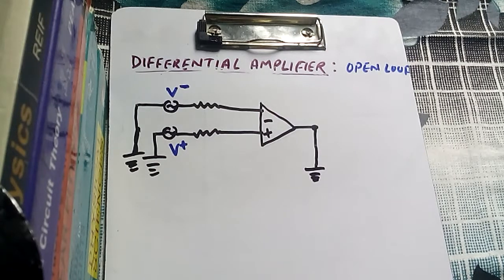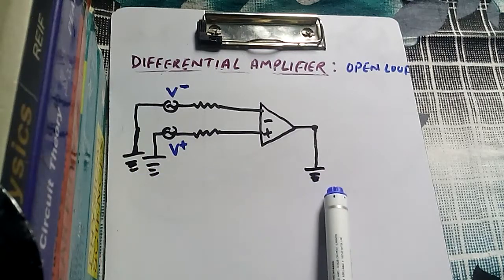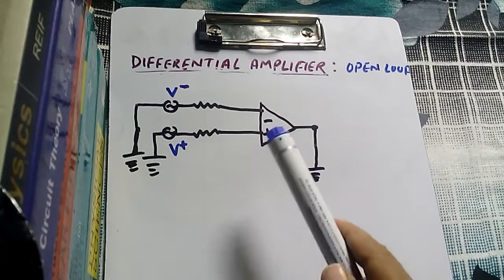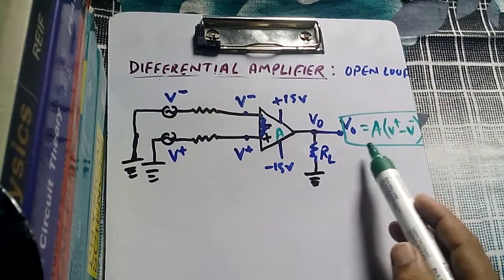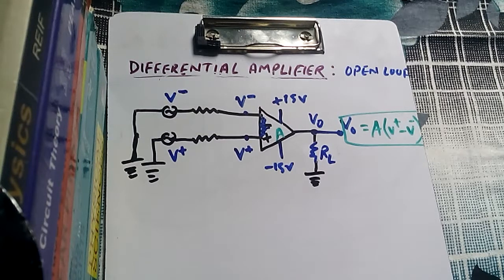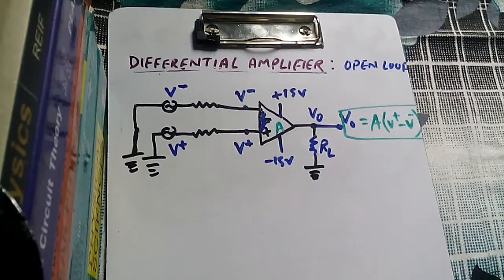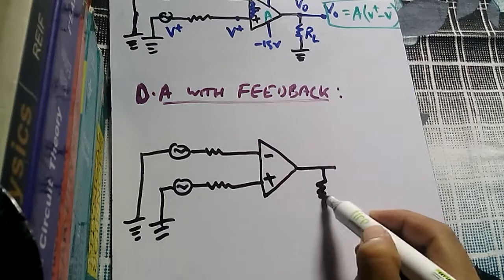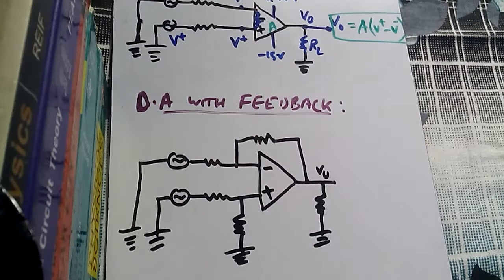differential amplifier concept(with openloop and with feedback)